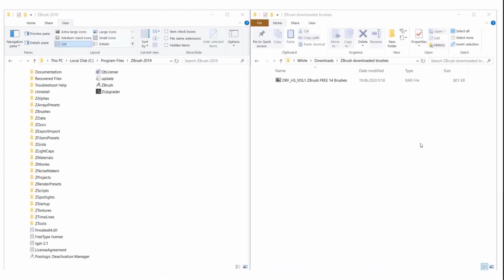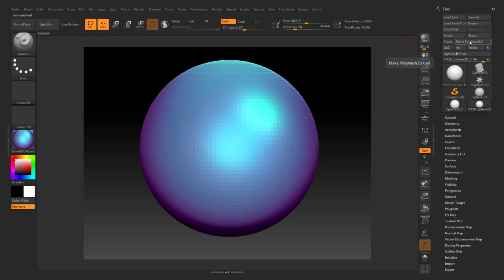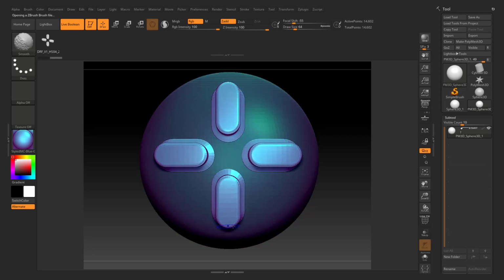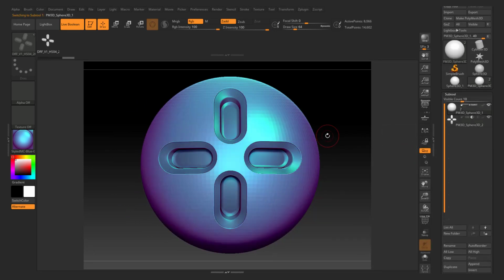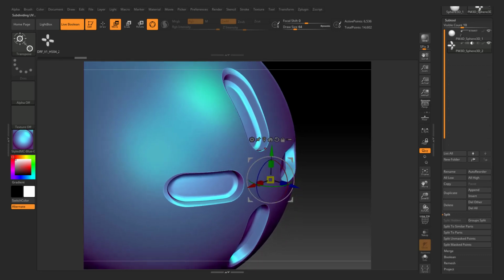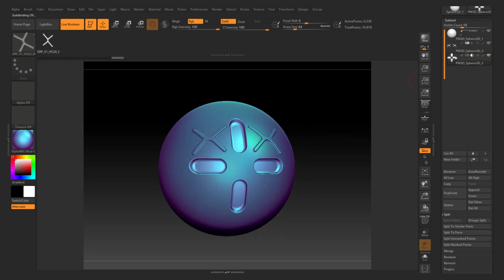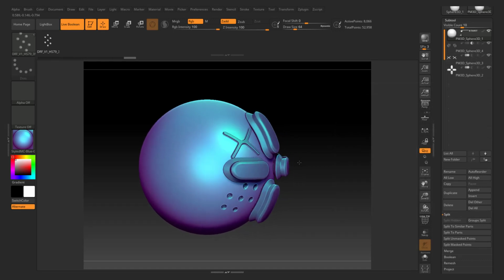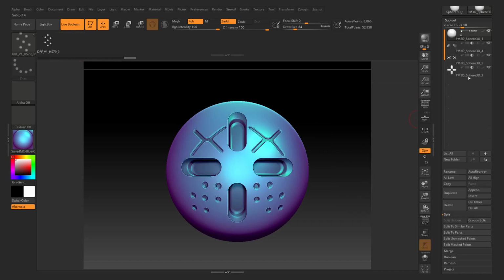ZBrush HARD SURFACE BRUSHES for CONCEPT DESIGN TUTORIAL. FREE Download links in the description.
Hello everyone! Welcome to my DRF Channel about the concept design!

FOR THE MOST MOTIVATED:
3861 HUGE PACK DRF IMM HARD SURFACE BRUSHES

In this Zbrush video tutorial, I explain to you how you can use IMM hard-surface brushes for your awesome concept design and save a lot of your time for creativity and design by using them!

I hope it will help you and you will enjoy using them!

Stay Creative and Keep Creating!